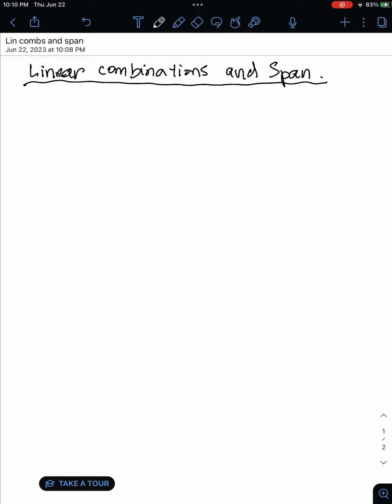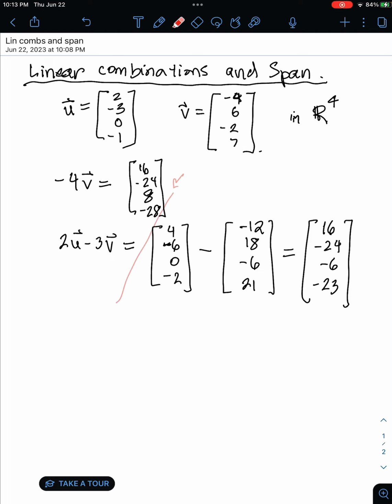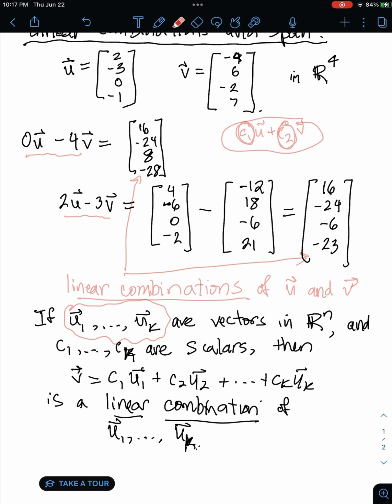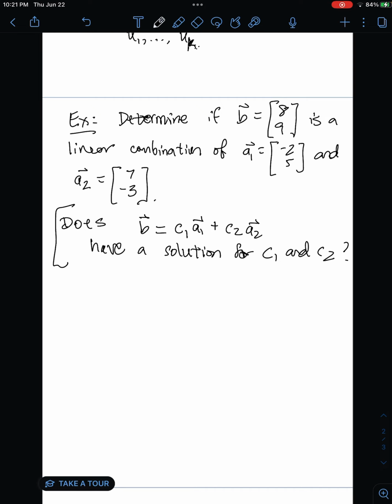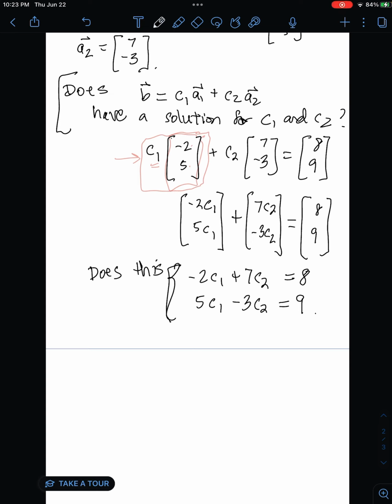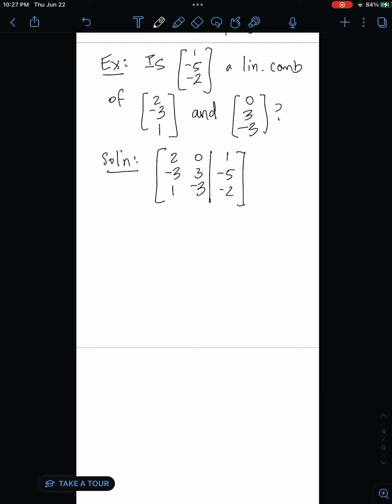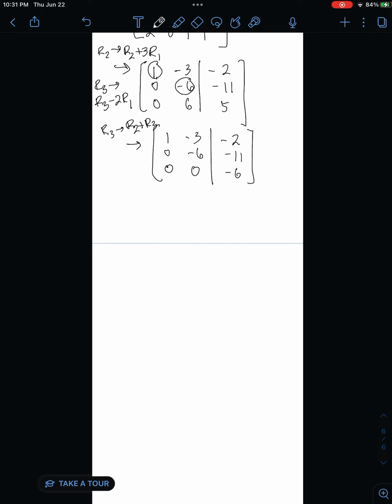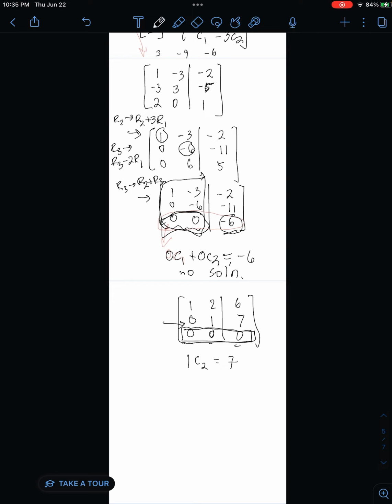Linear combinations and span part 1